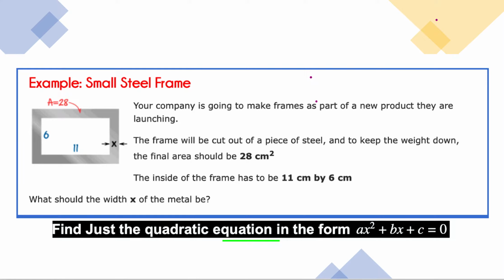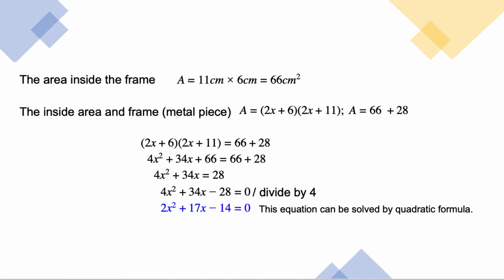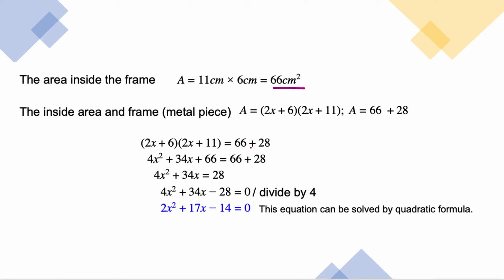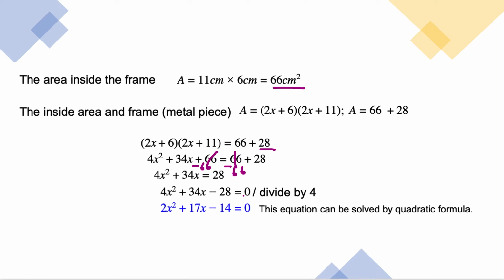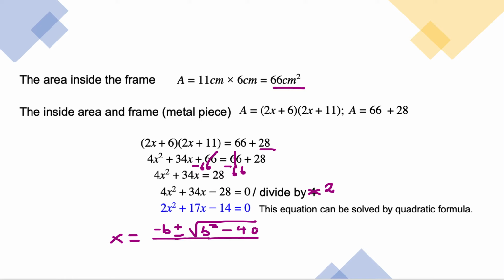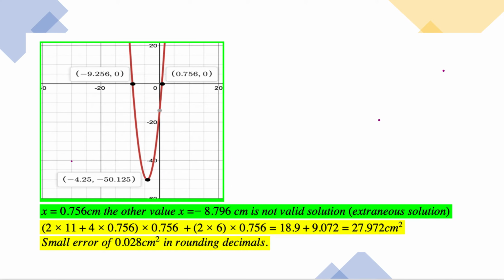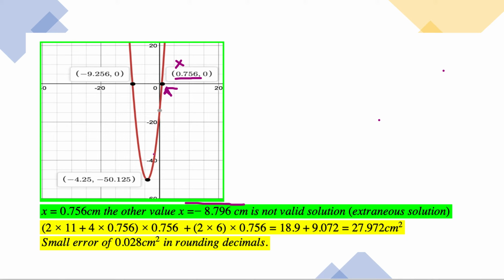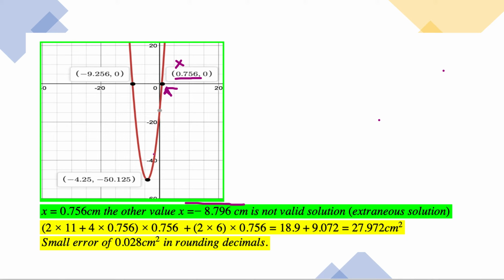Small Steel Frame - Quadratic Equation